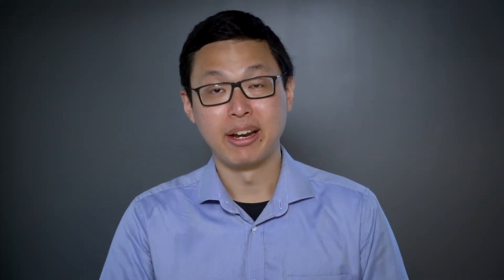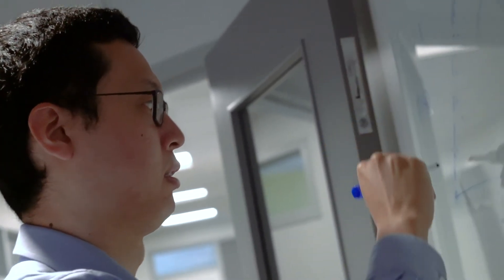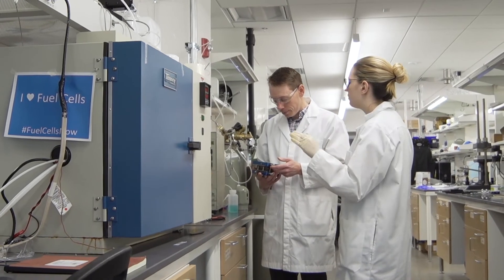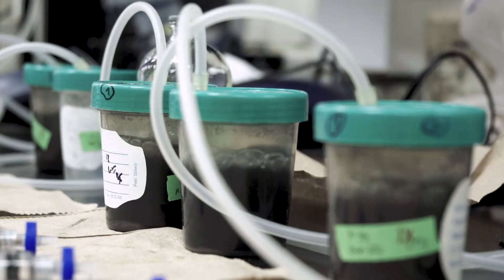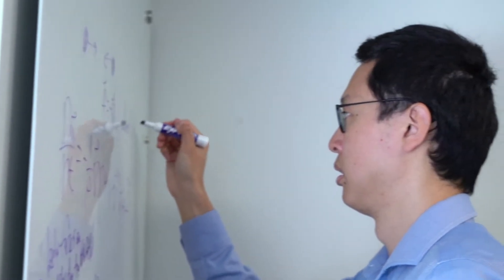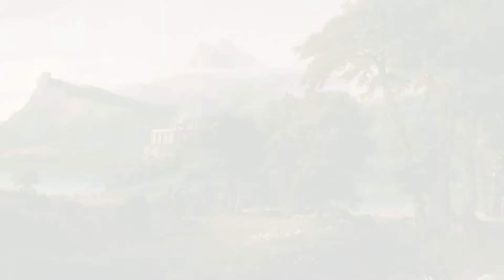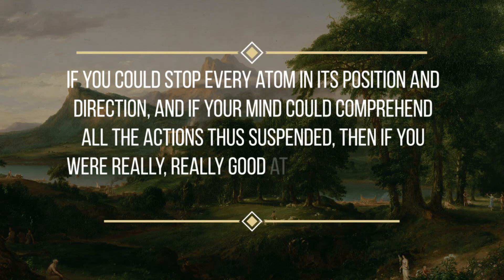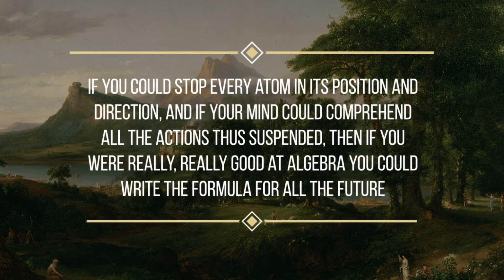Gerald Wang: Understanding nanoscale structural and transport phenomena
CEE’s Gerald Wang studies how particles move. By understanding small interactions, he and his group can find better ways to model the big picture, whether it's pedestrians walking in a crowd or chemical molecules separating from a mixture.